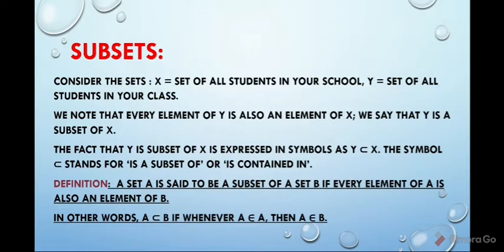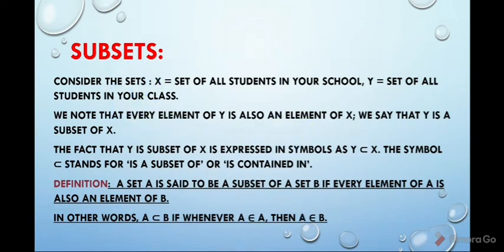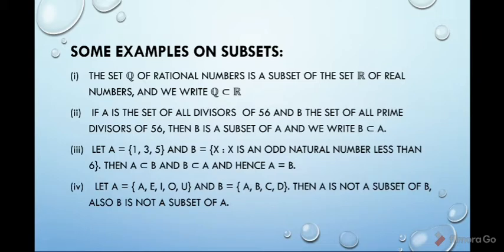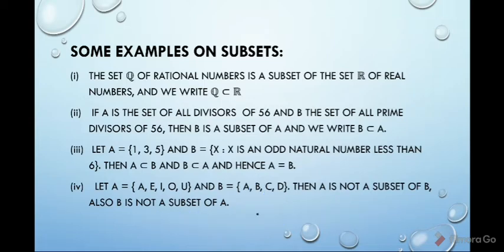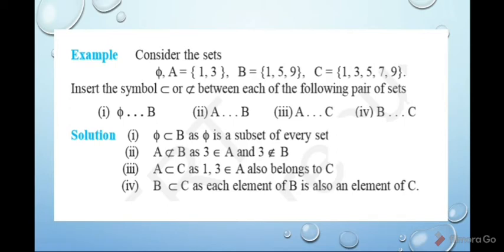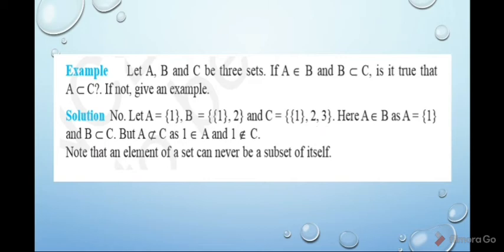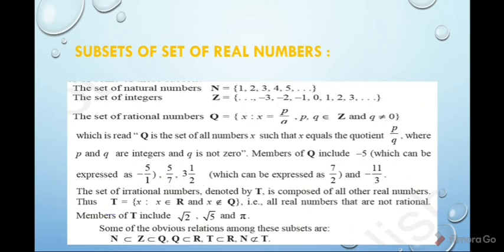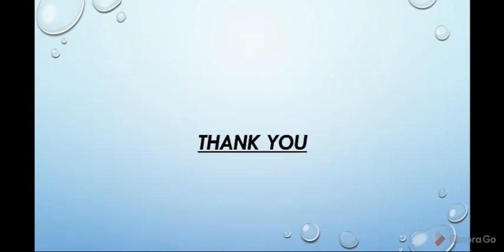Subsets and Examples of subsets (Class XI)